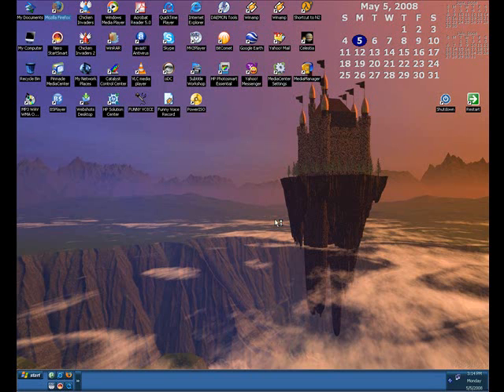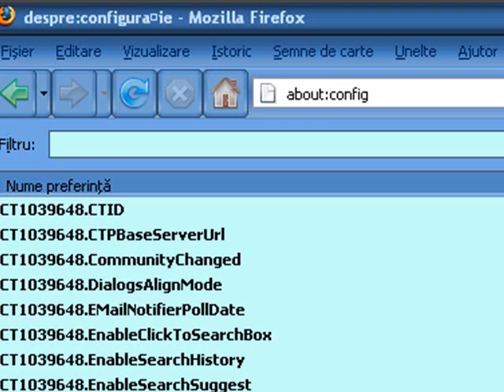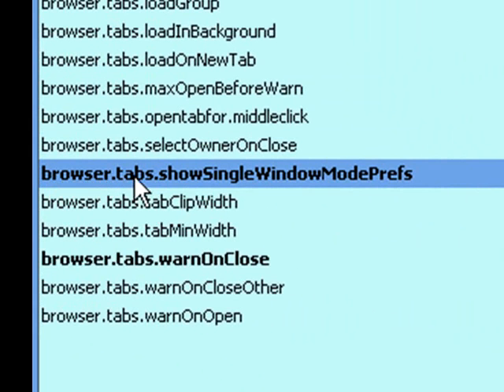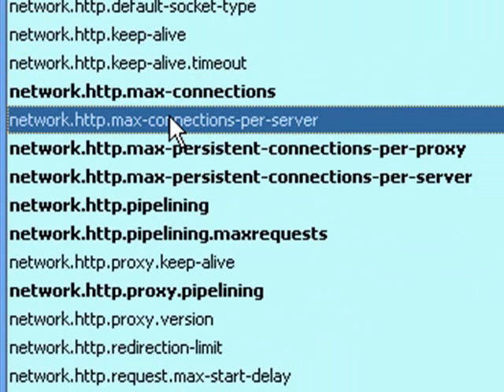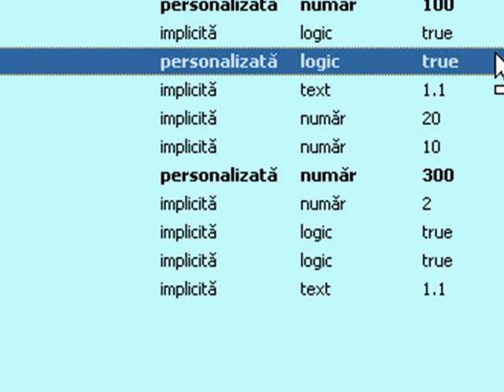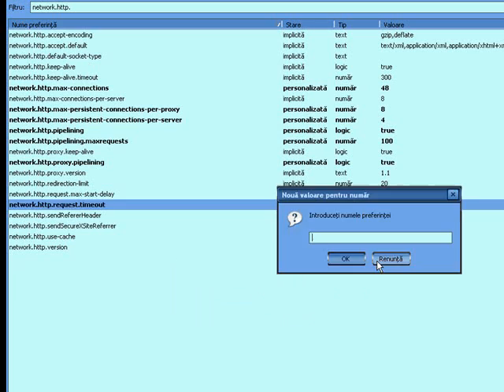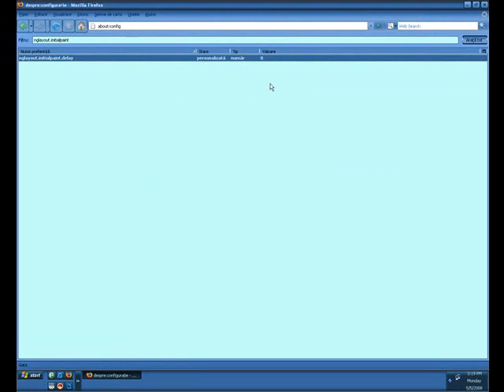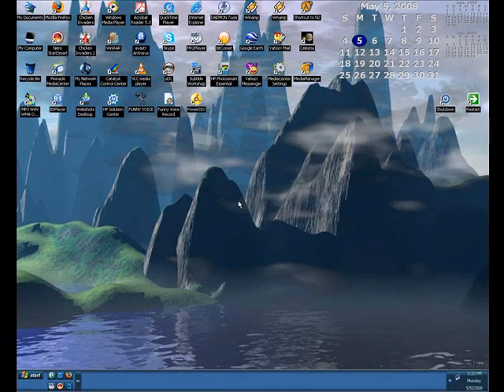Windows tricks and stuff - Firefox tweaking even more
This is a little different than the other videos ! It has something more !